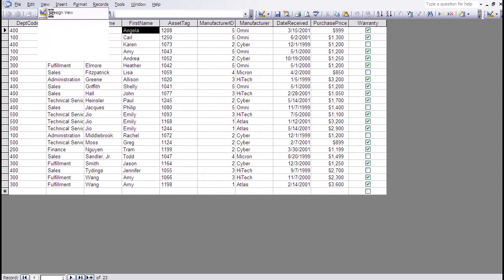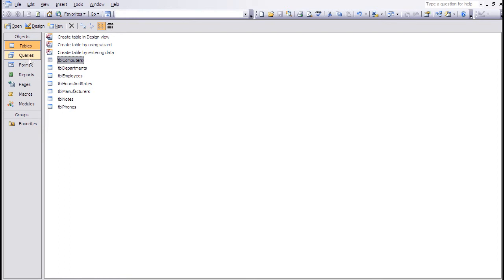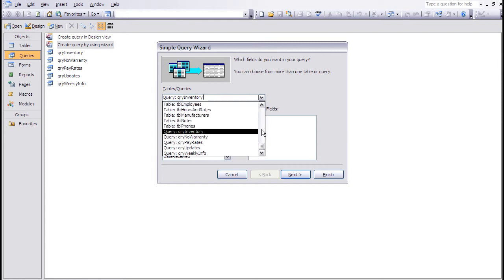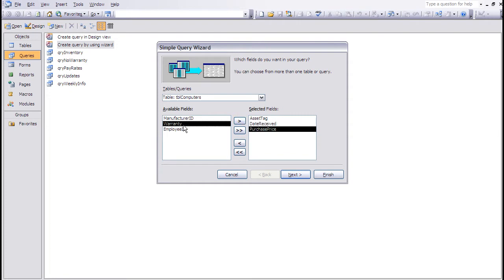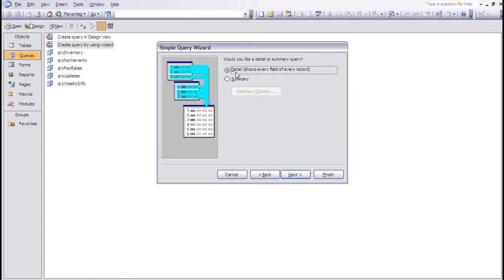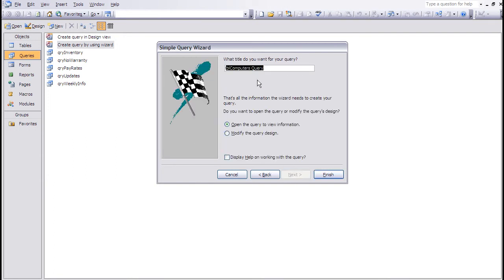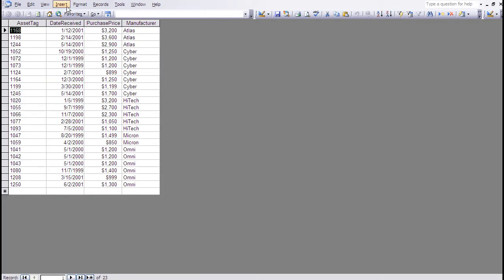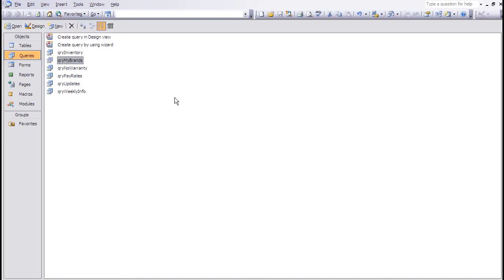V-Train - 2003 Microsoft Access 1 -- Creating A Select Query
Discover how to quickly extrapolate table data by creating a select query in the Microsoft's Access application.  V-Train's lesson covers comparing the fields from two separate table structures.